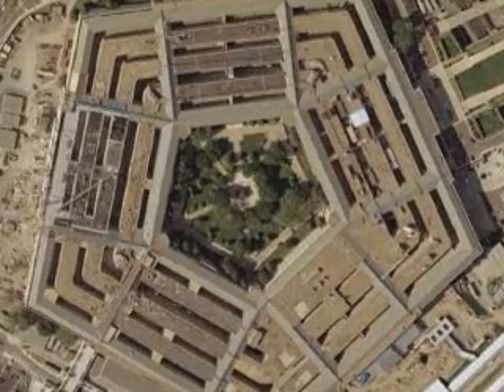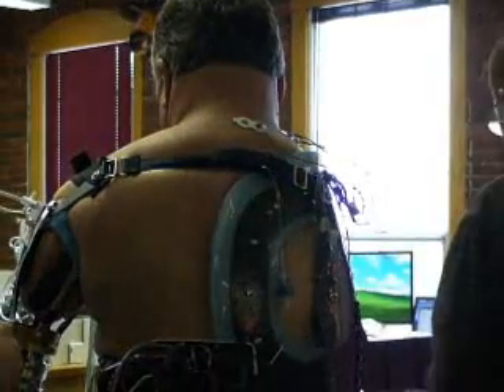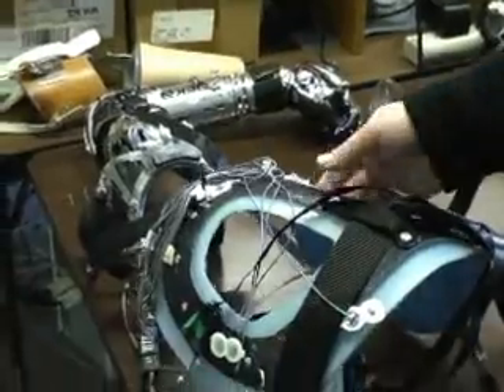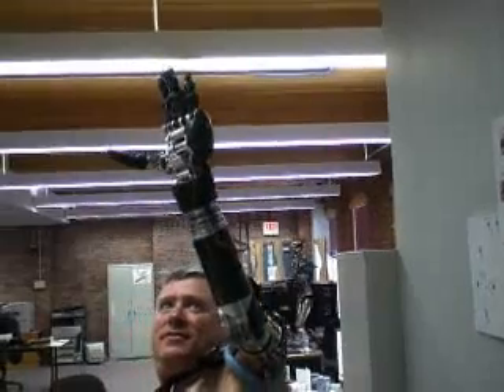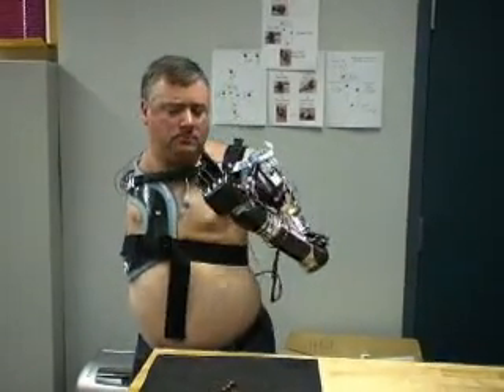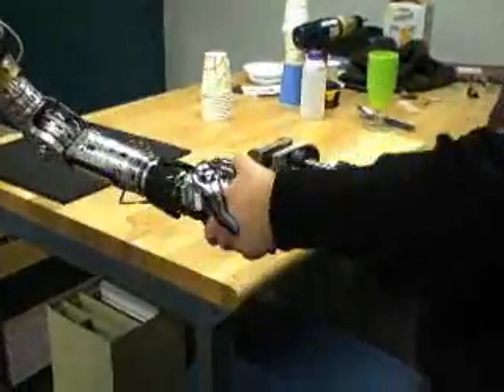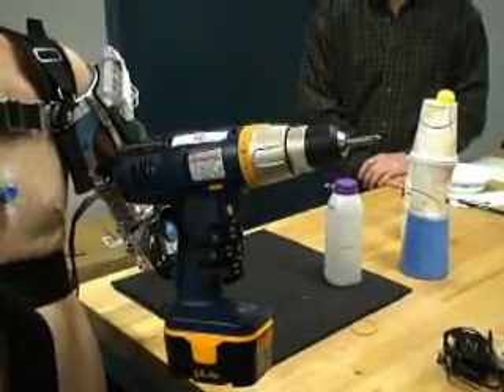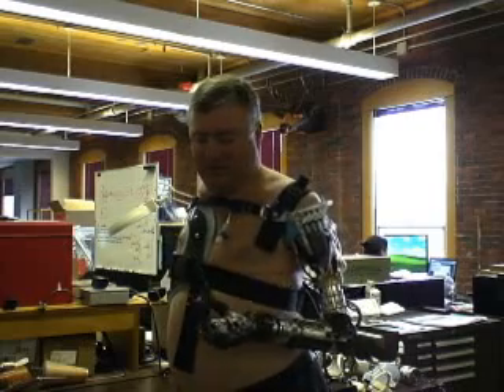IEEE Spectrum Dean Kamen's Atrifical Arm (part1)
About Robotic Technology applied on clinical usage.